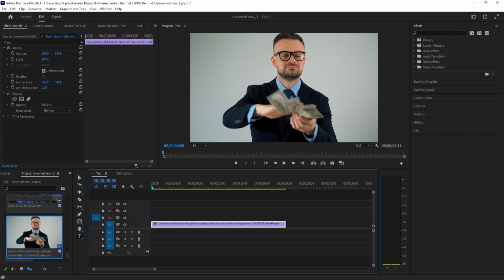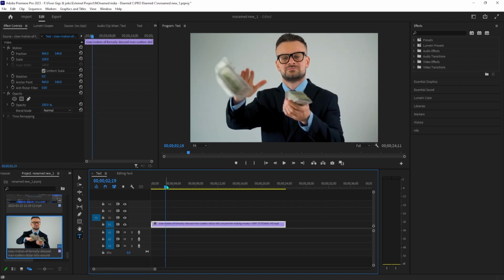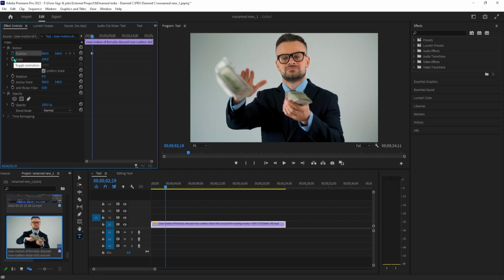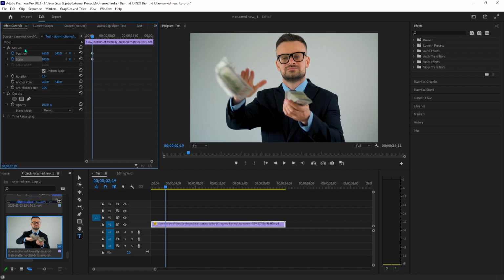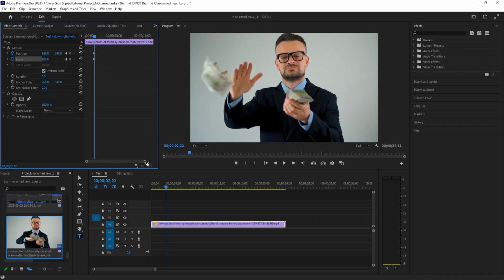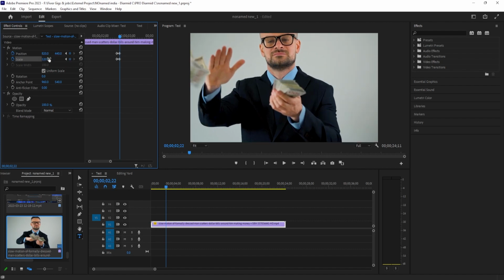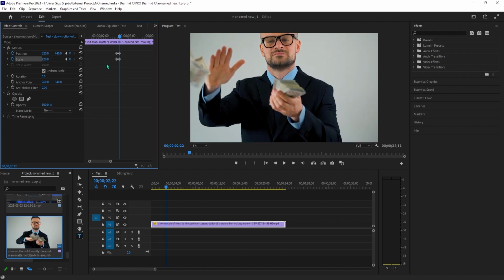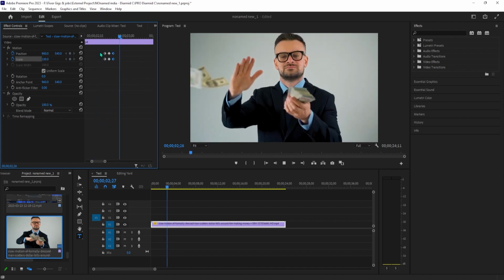How to Make Screen Pump Bass Effect Premiere Pro Tutorial